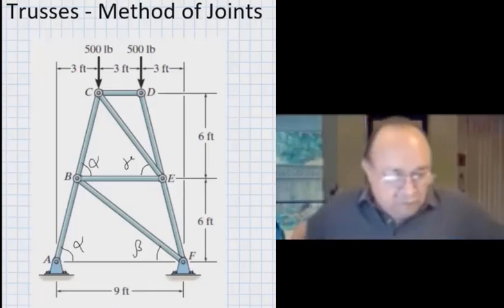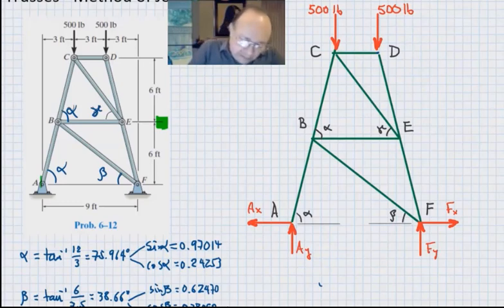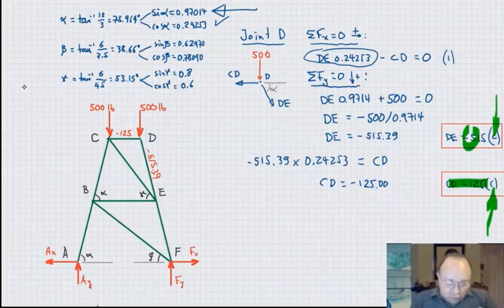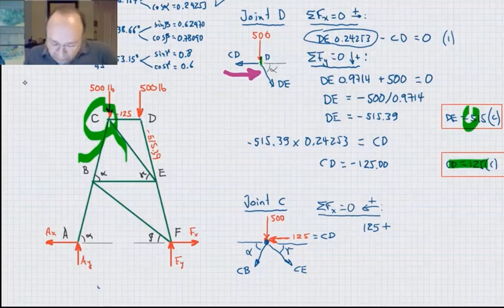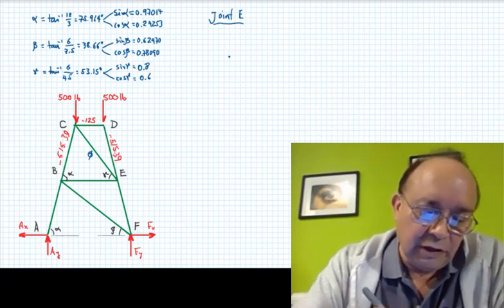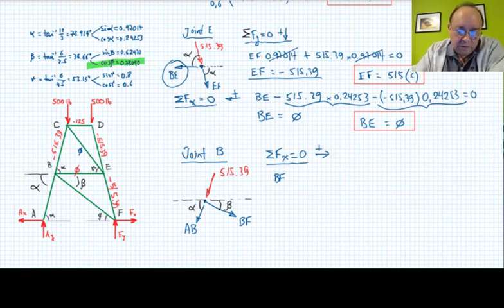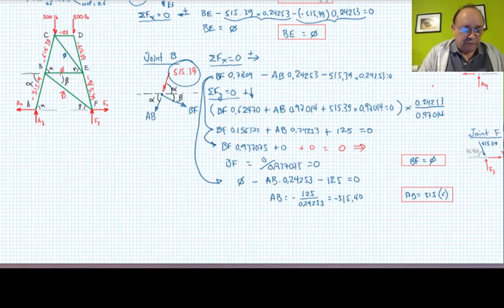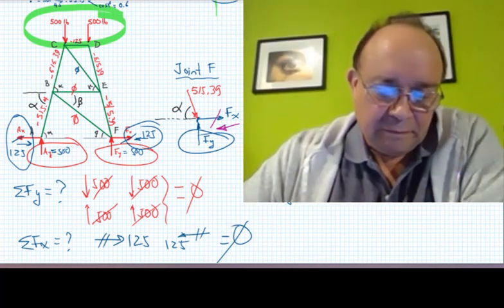F21 16a Trusses Method of Joints cont'd